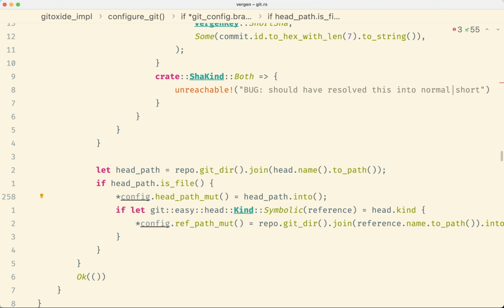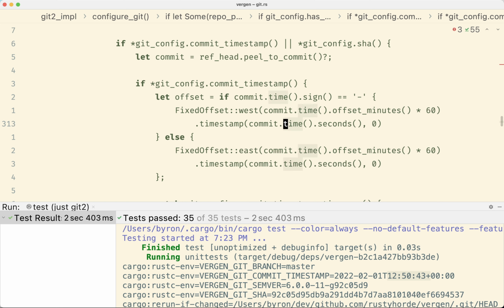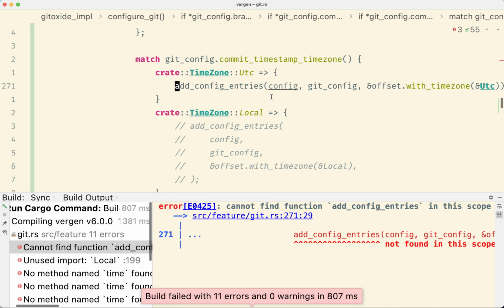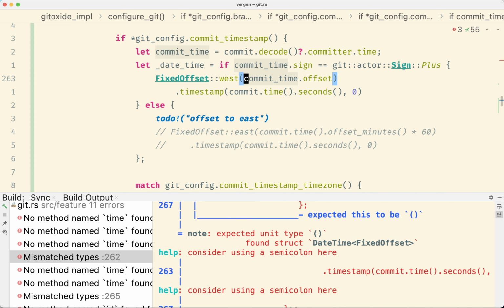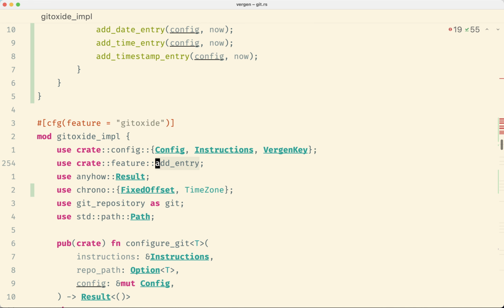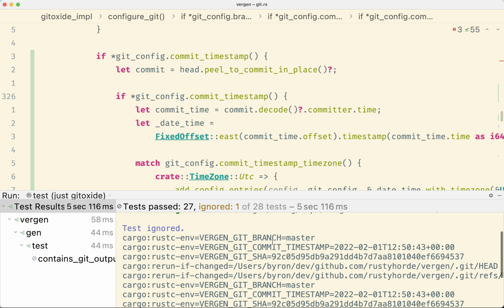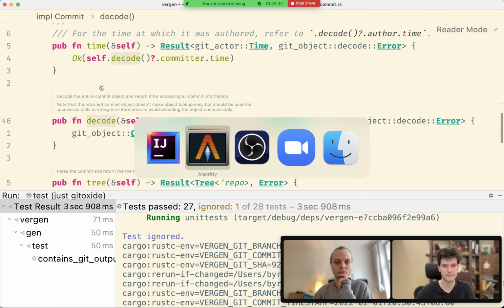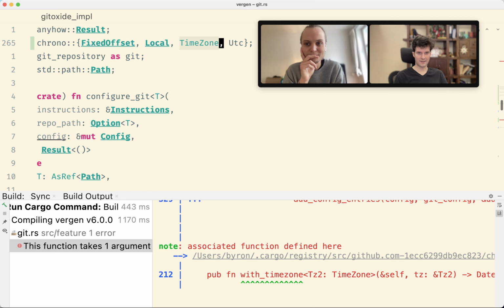GiG-18: Working with commit times